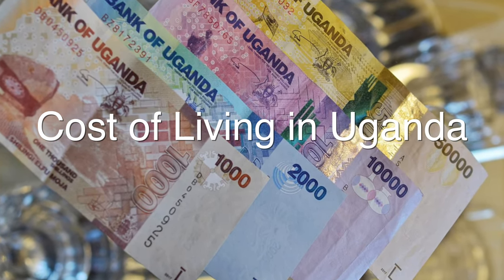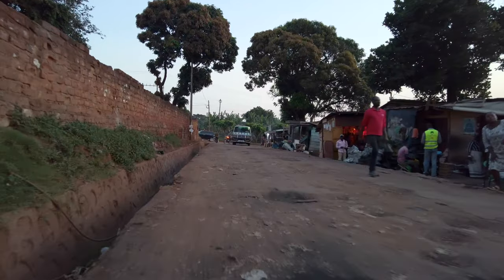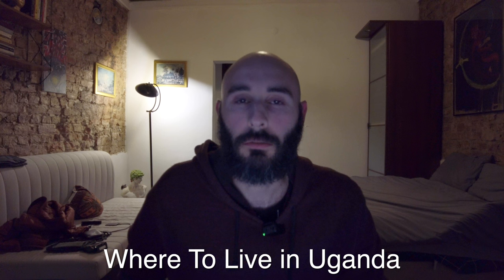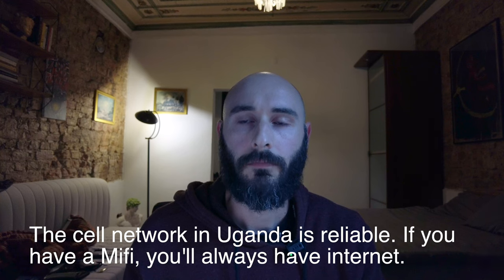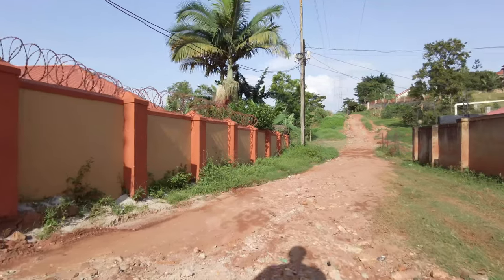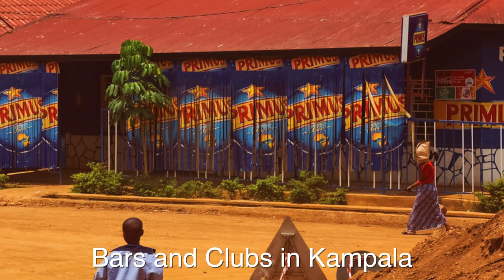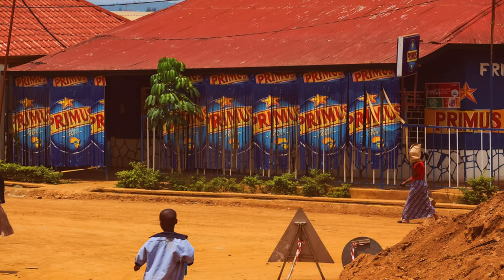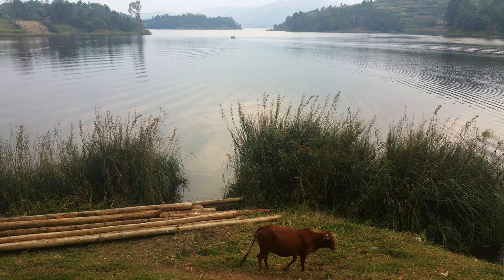Living in Kampala, Uganda as a Foreigner or Expat: Cost of Living, Visas, Safety, Housing, and More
For expats moving to Uganda, the culture, climate, and regulations can present a number of challenges.

In this video, we’ll outline everything you need to know about living in Uganda as an expat, foreigner, or digital nomad. We’ll cover the cost of living, visas, housing, safety, health, transportation, shopping, entertainment, making friends, the local culture, and much more.

Whether you’re a digital nomad, expat, or long-term tourist, hopefully, this guide makes your move to Uganda a little smoother and easier.

For more in-depth info on living in Uganda, check out my free guide

TIMESTAMPS:

00:00 Introduction
00:34 Cost of Living in Uganda
06:44 Where to Live in Uganda
07:58 Accommodation Options in Uganda
08:25 Cafes and Coworking Spaces
09:05 Wifi and Internet Speeds in Uganda
10:35 Transportation in Uganda
12:57 Visas for Uganda
14:07 Social Life and Networking
15:12 Food
16:39 Restaurants, Bars, and Clubs in Kampala
17:36 Safety and Security in Uganda
19:05 Staying Healthy While Living in Uganda
21:20 Healthcare in Uganda
22:04 Pros of Living in Uganda
23:39 Cons of Living in Uganda
26:20 A Few More Considerations
27:10 Conclusion